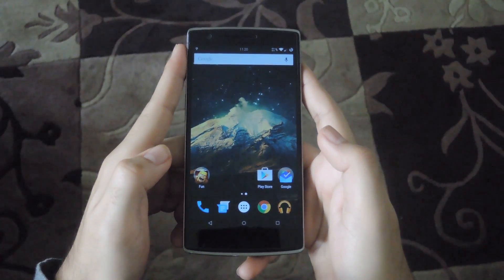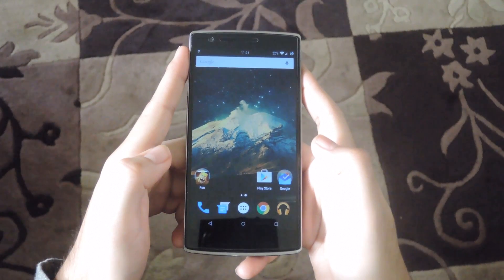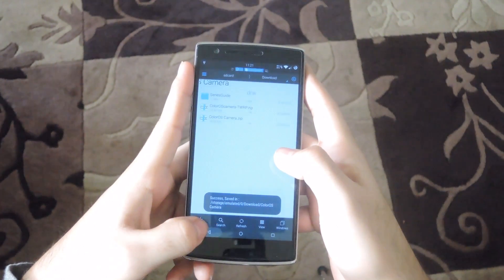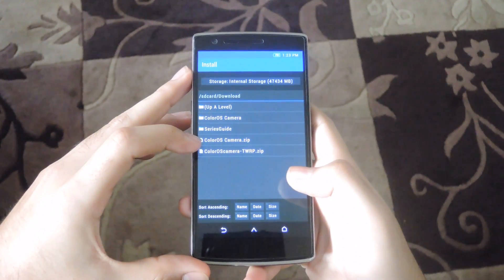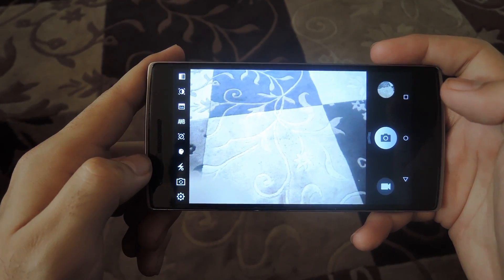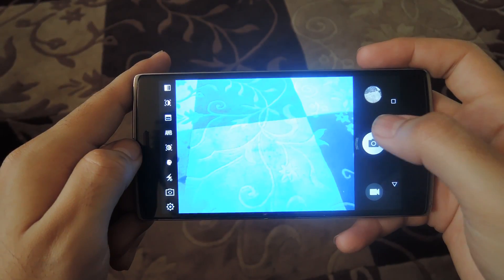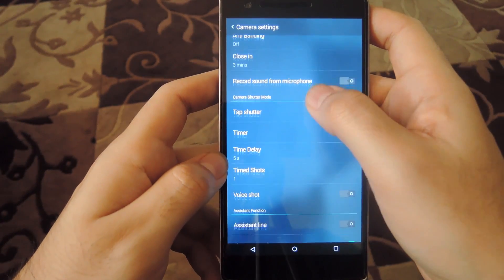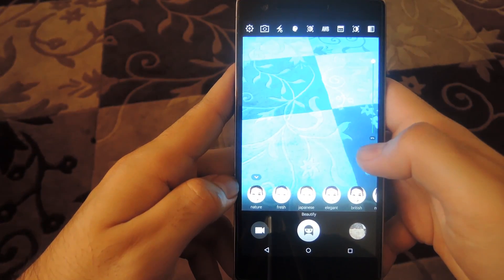Install the ColorOS Camera on Your OnePlus One [How-To]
How to Get the ColorOS Camera on the OnePlus One

In this tutorial, I'll show you how to install the ported version of the ColorOS camera to you OnePlus One. This port is the combined effort of many developers trying to get the ColorOS camera working on CyanogenMod-powered OnePlus Ones.

Along with camera you get access to the ColorOS plugins which include 50MP capture mode, supermacro, and slow shutter.